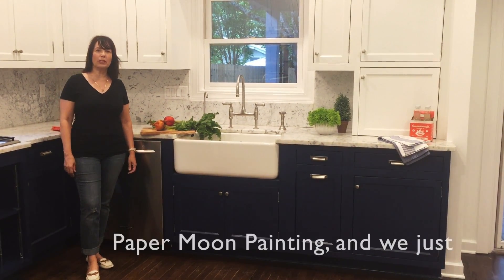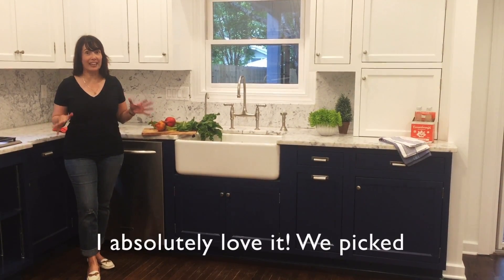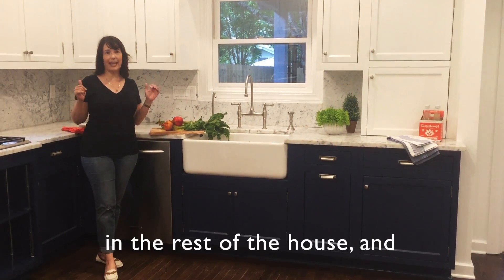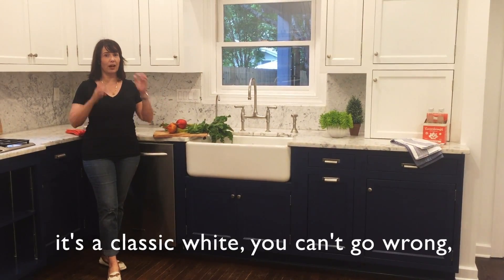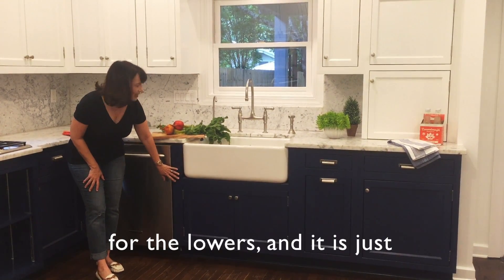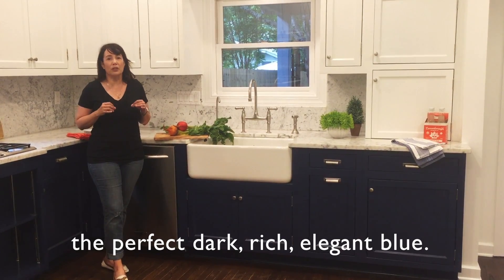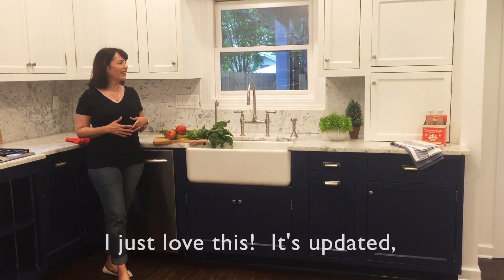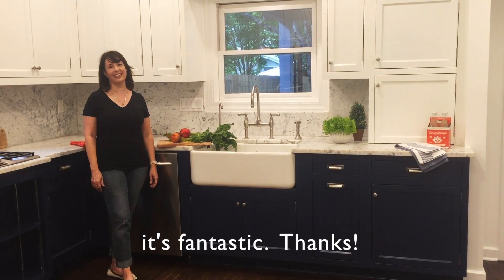Blue & White Kitchen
Blue & White Kitchen Cabinets